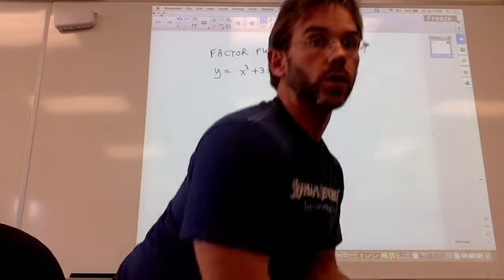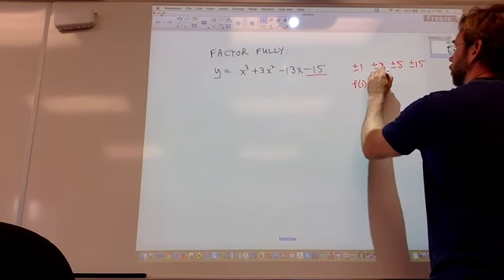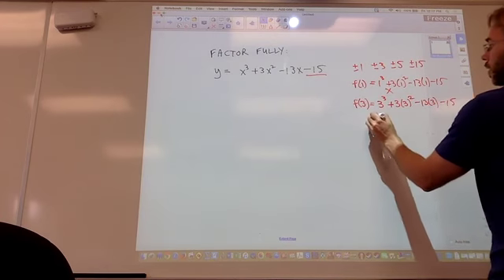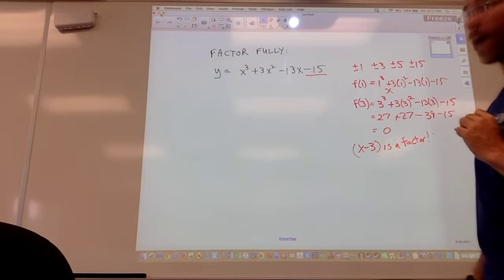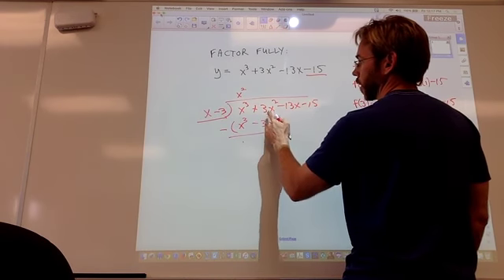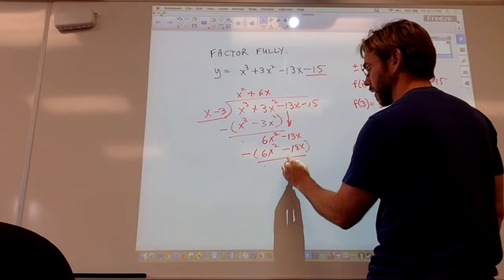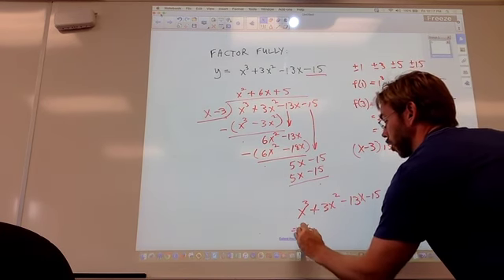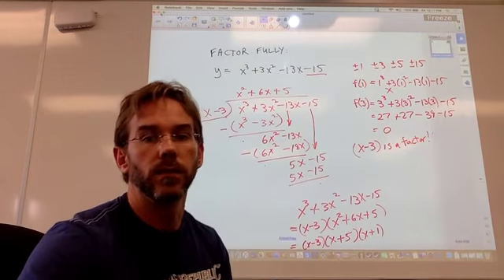Fully factor a cubic function using Polynomial Division - Example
Factor a cubic function fully by first using guess-and-check to find a factor, applying polynomial division using that factor, and factoring the resulting quadratic (the quotient) to complete.